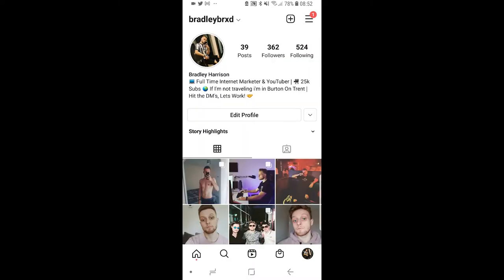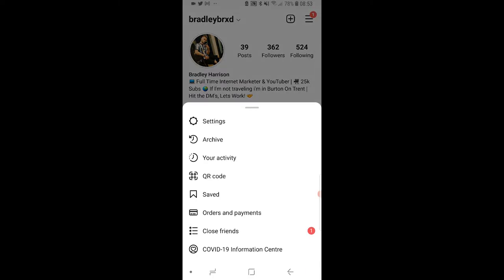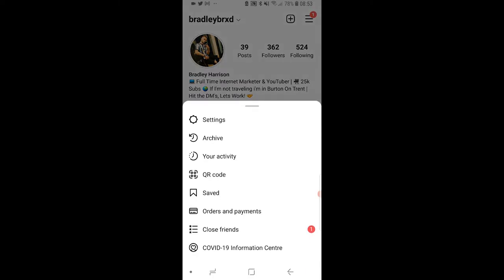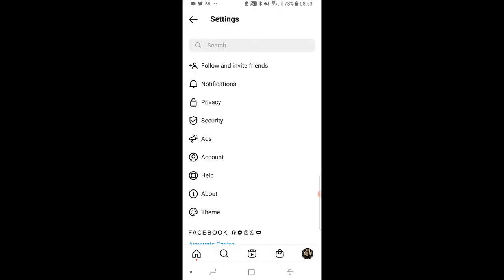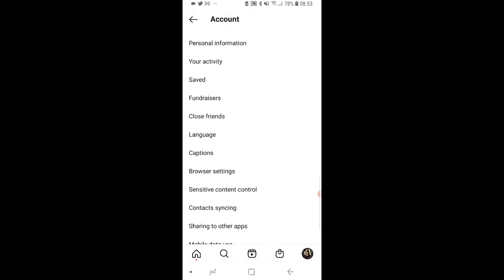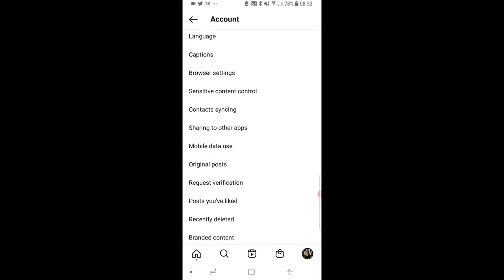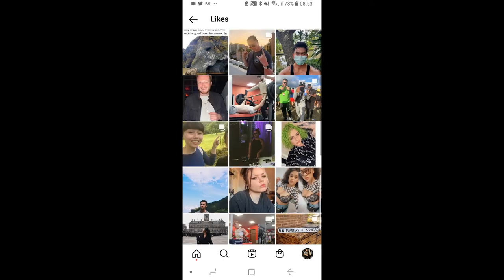How To See Your Liked Posts on Instagram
How To See Your Liked Posts on Instagram. View the posts you've liked on Instagram after watching this video! Quick and easy. Did this video help?